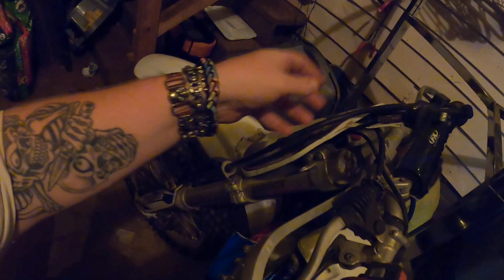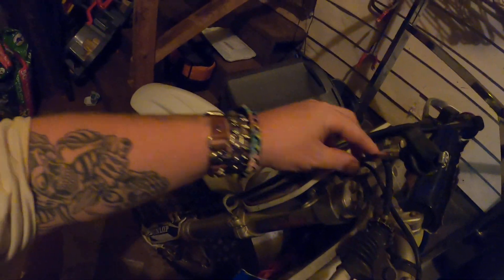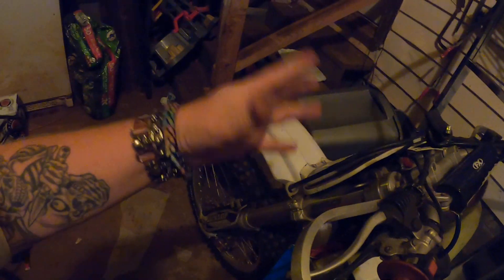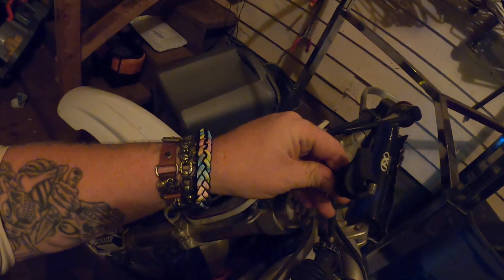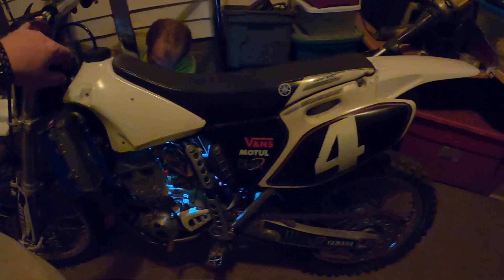yz250f decompression lever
Just a short video of us working on the decompression lever
It was just the one thing the YZ needed!